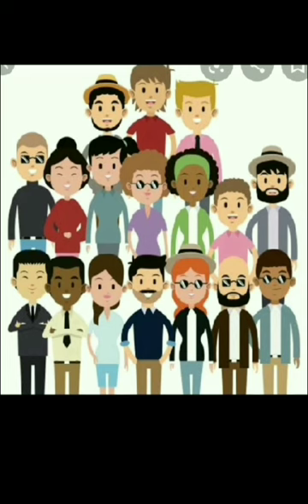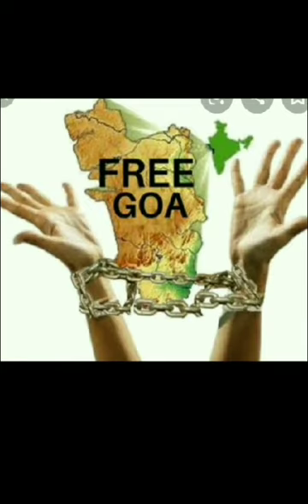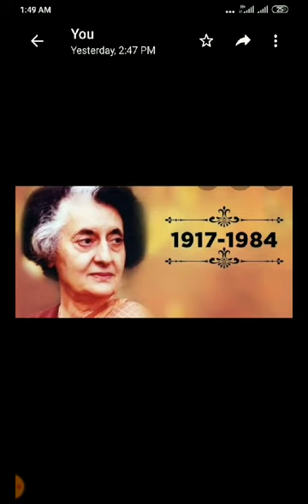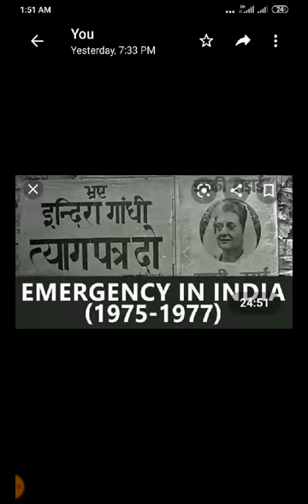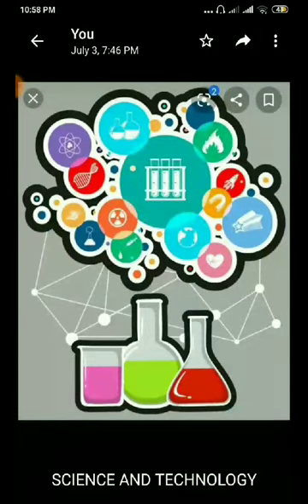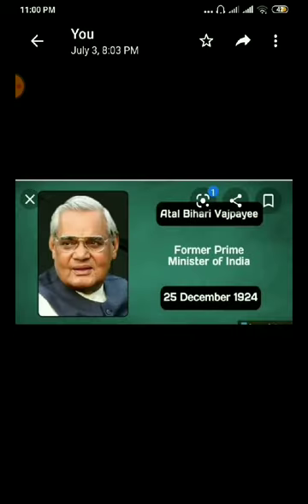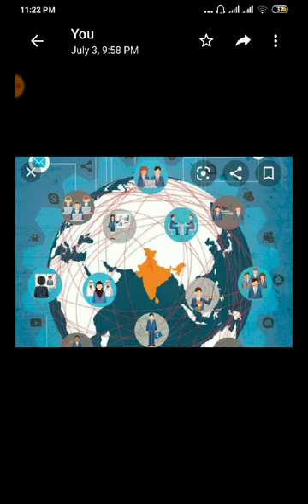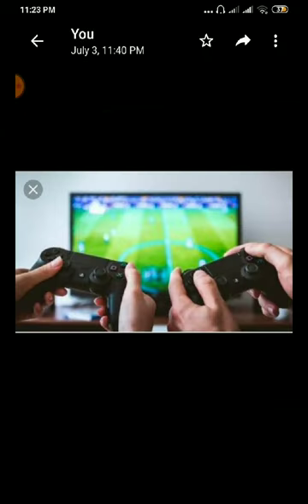Std:IX. Sub:History. L.no. 2 India-Events after 1960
This lesson is about events after 1960 in India, which accepted the constitutional framework and worked according to it.